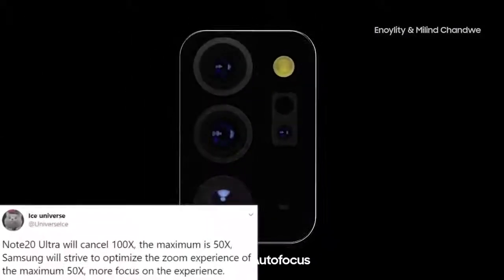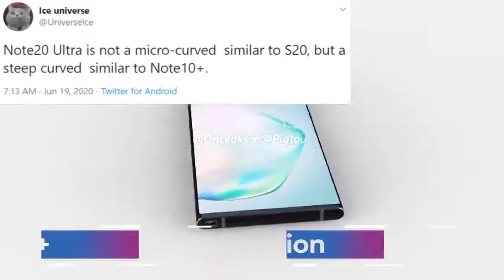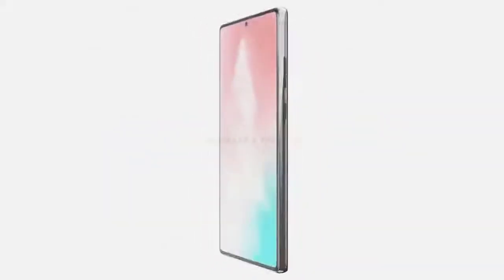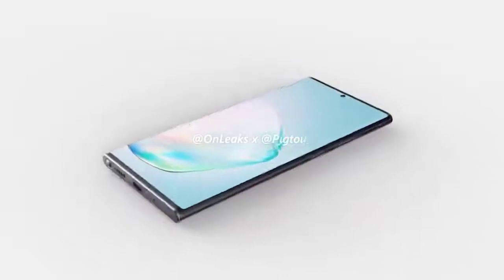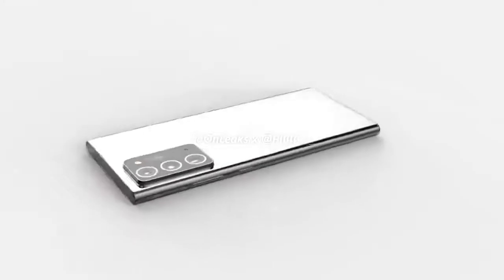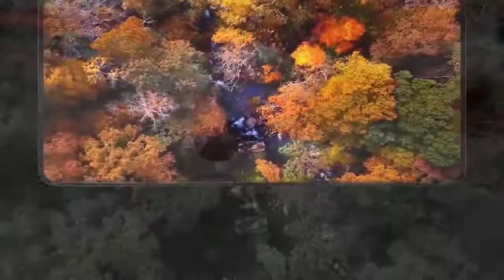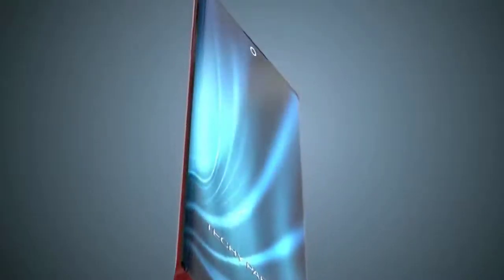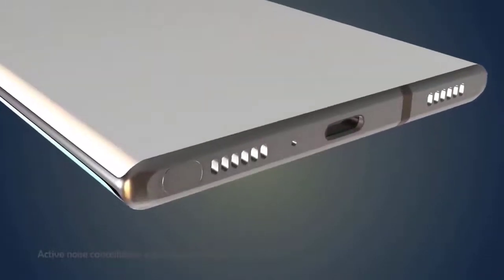Samsung Galaxy Note 20 - IMPROVE SPEED BEFORE LAUNCH DATE!!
Samsung will unveil the Galaxy Note 20 Ultra as one of its new Note phones on Aug. 5 -- that is, if the mounting rumors are right. Whispers about an extra-large version of the Note 20, called the Note 20 Ultra, have floated up and been batted down at intervals. Now one prominent Twitter leaker makes a compelling case that the Ultra is real, with a series of specs. As always, nothing's a given until Samsung's official announcement.

If true, Samsung would introduce the Galaxy Note 20 Ultra, alongside other Note 20 variants as well as the rumored Galaxy Fold 2 and a 5G version of the Galaxy Z Flip. The Galaxy Note 20 phones are rumored to go on sale Aug. 20, 2020. (Samsung loves a good pattern.)